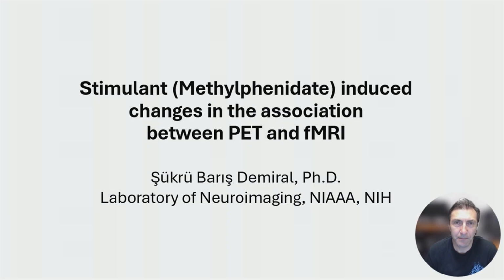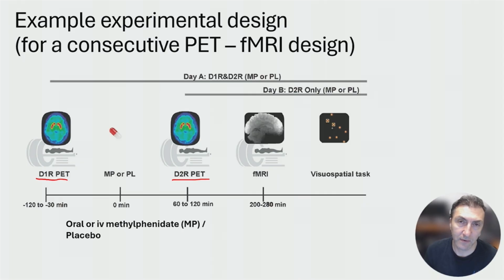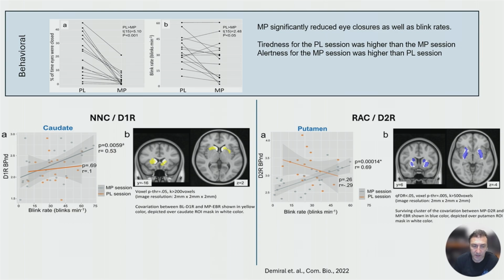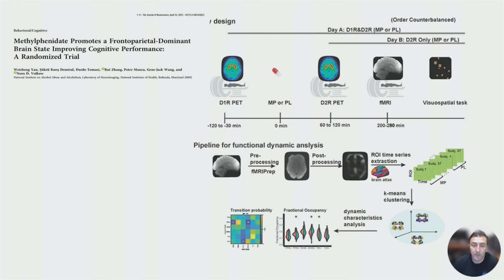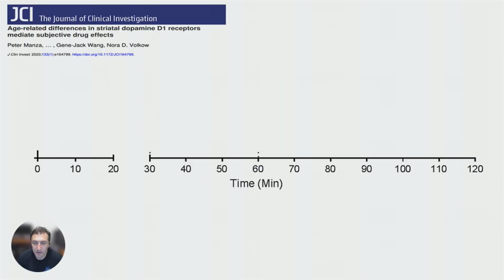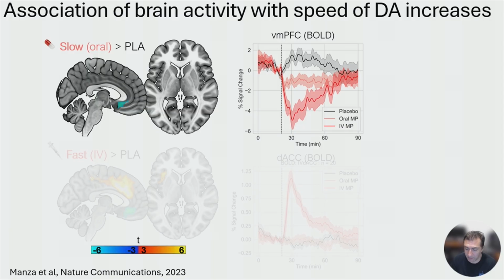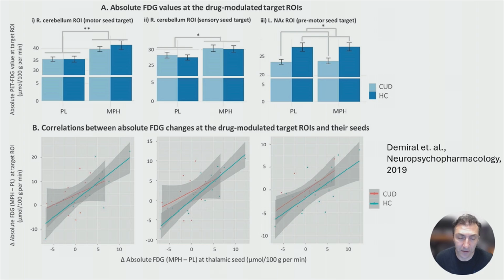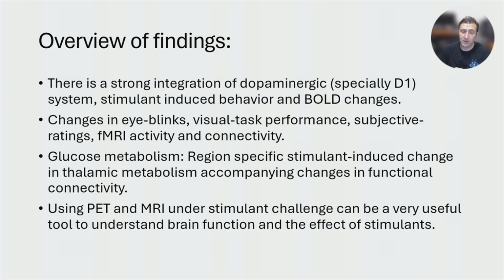OHBM 2025 | Symposium | Sukru Baris Demiral | Synergistic interactions between various PET imaging…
Session: PET Imaging in Cognitive Neuroscience: Linking Neurochemistry to Brain Activation and Connectivity
Part 4
Title: Synergistic interactions between various PET imaging measures with functional connectivity, eye and sleep-related behavior in healthy population compared to people with drug use disorders.
Speaker: Sukru Baris Demiral